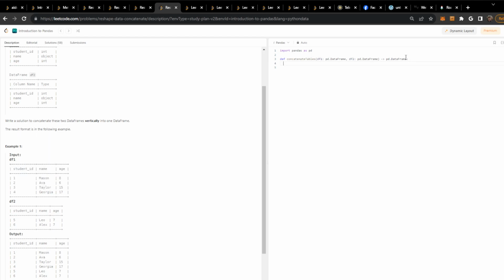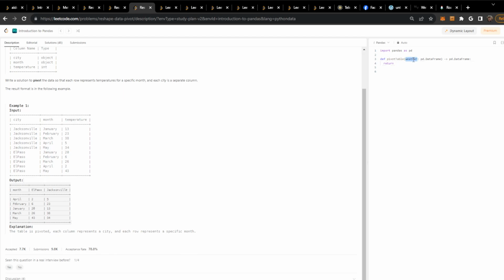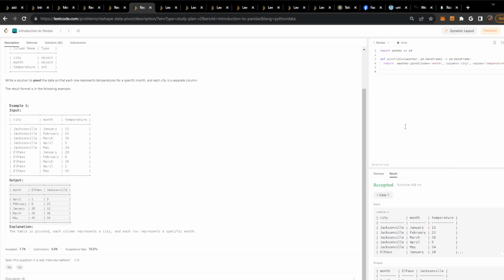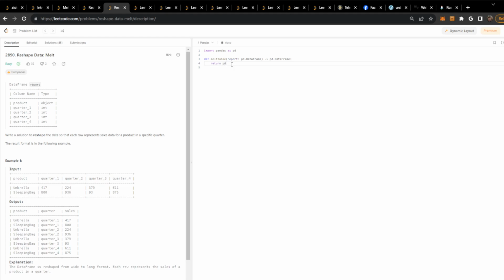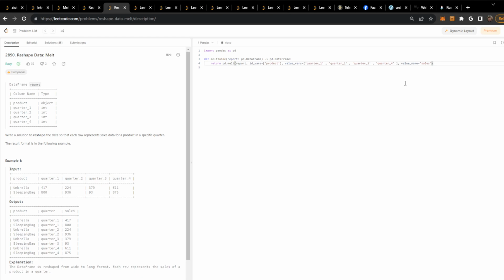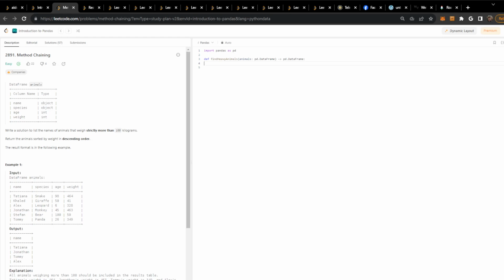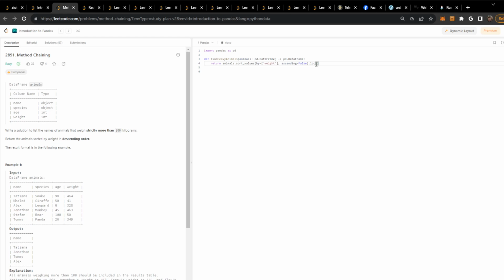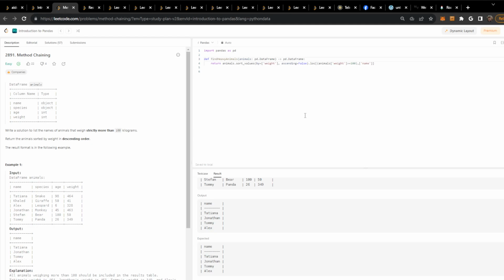Leet Code Into to Pandas last half part 1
Leet Code Into to Pandas last half part 1 2882 to 2888